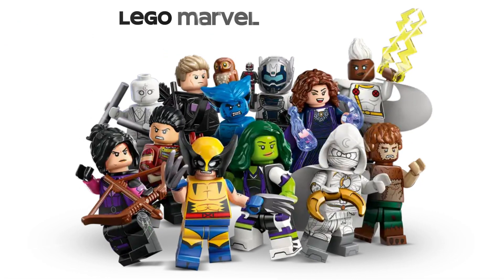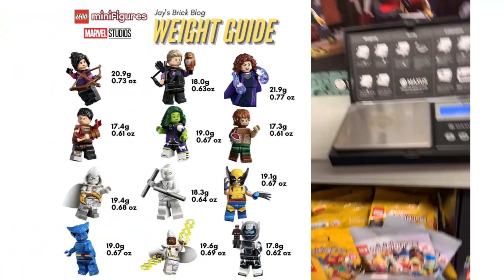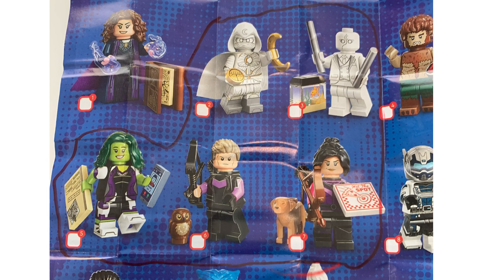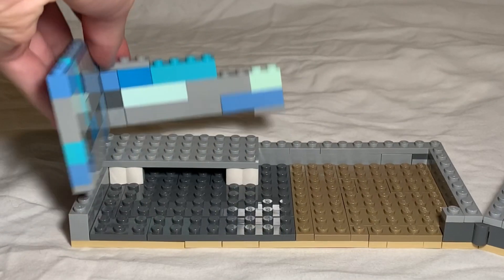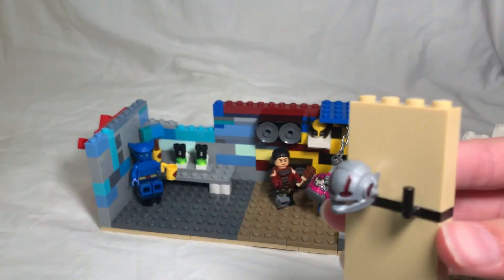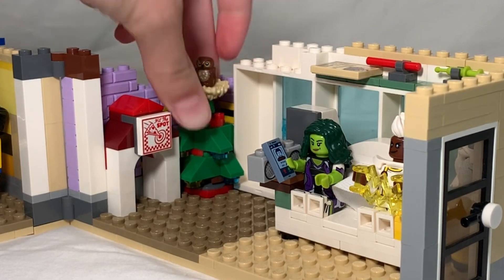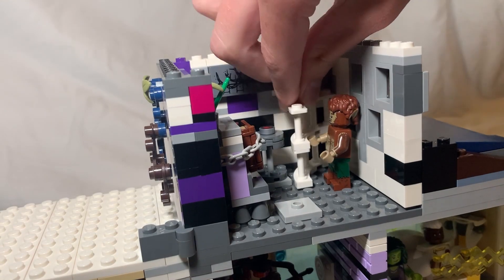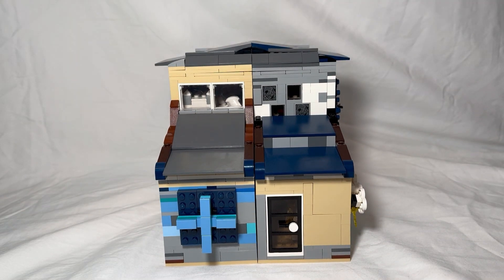I Built A Custom House For The New Lego Marvel Minifigure Series...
Using the new series 2 of collectable Lego Marvel Minifigures I built a giant house for them with full custom interior!!!